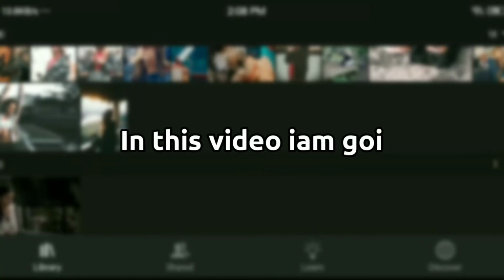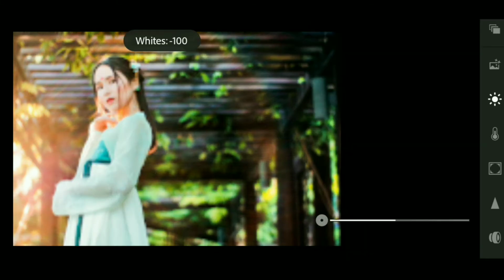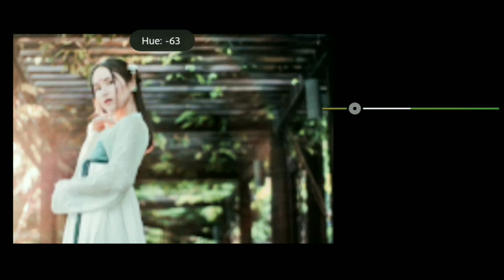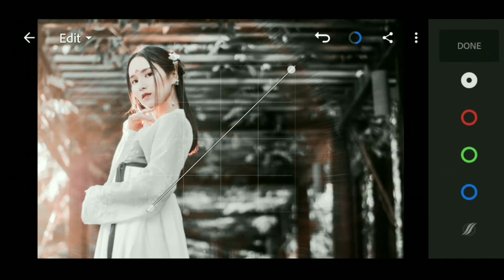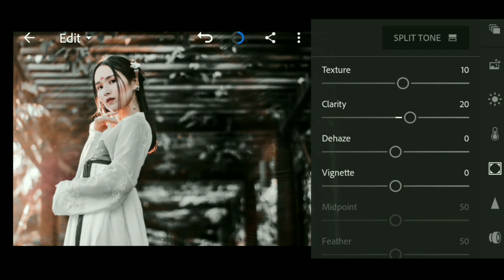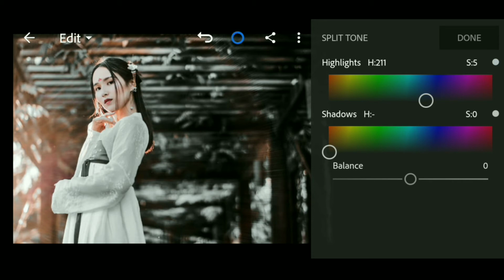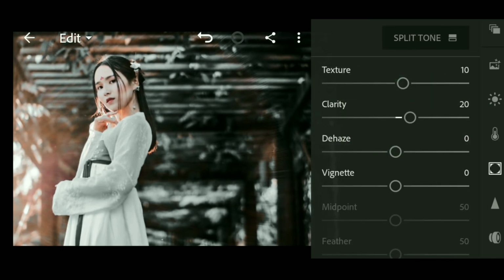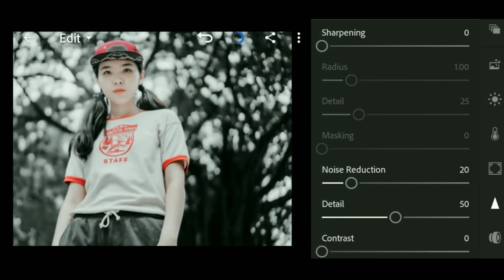How To Edit Black Tone In Lightroom | lightroom mobile tutorial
Learn how to edit blacktone photos in lightroom
blacktone lightroom tutorial#Blacktonefiltr
Light room mobile premium apk
Any updates.